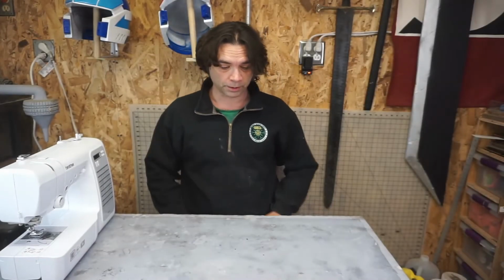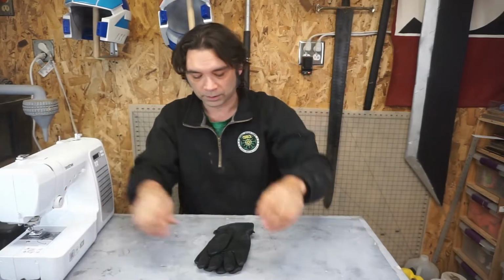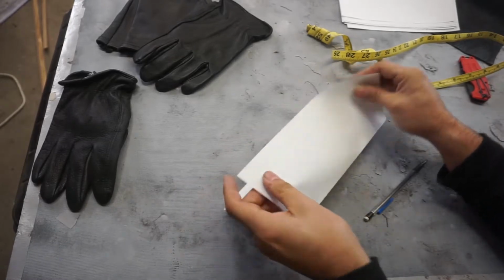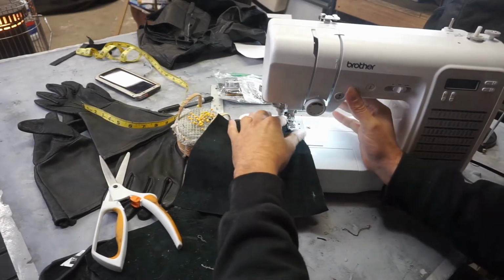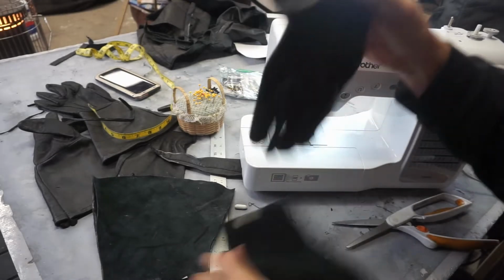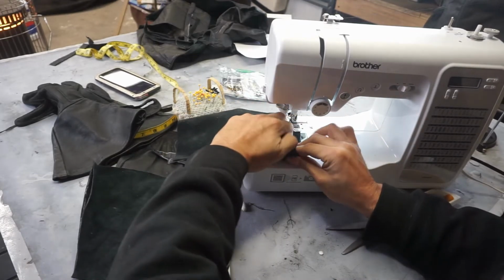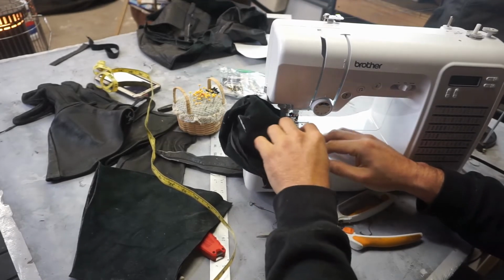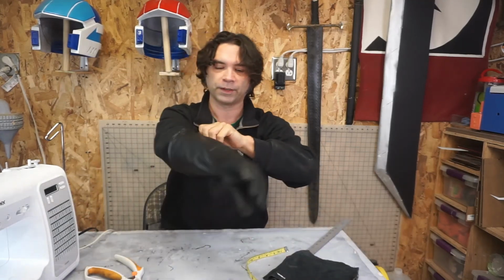A quick and easy DIY for Leather Gauntlet Gloves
I make a pair of Gauntlet Gloves for my Rebel Pilot. It's an easy build, and saves a ton of money.